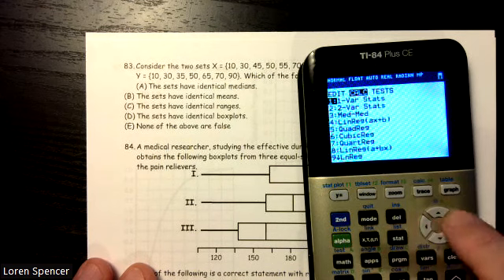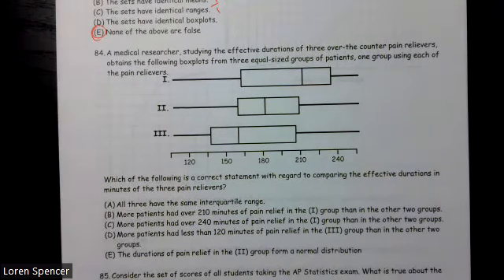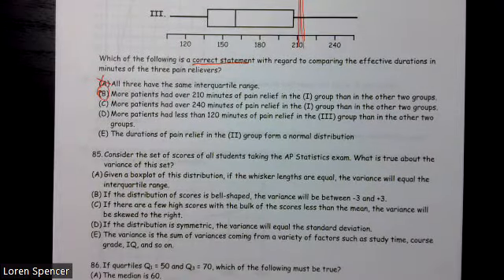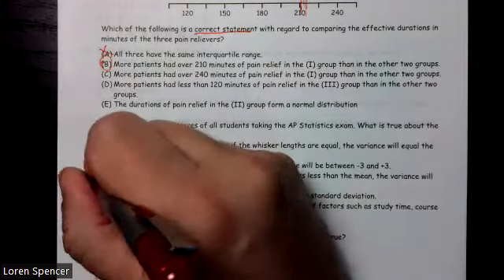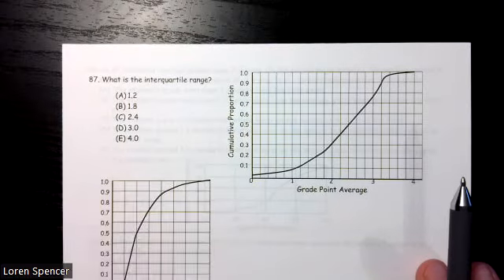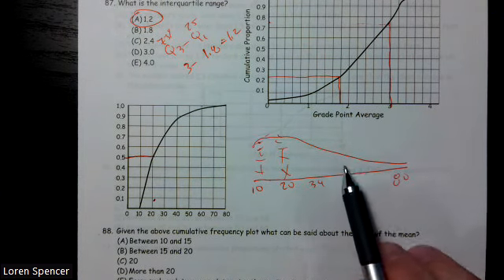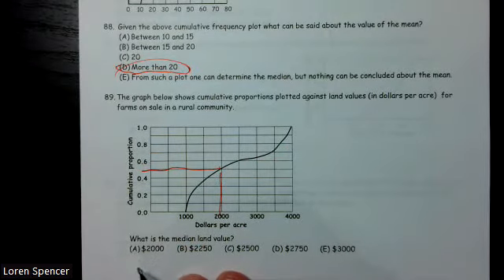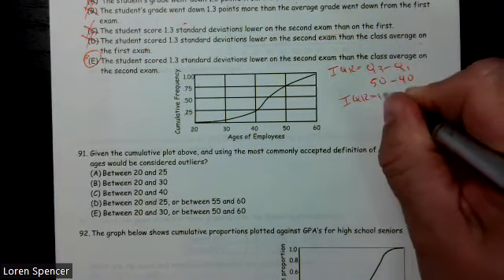81 to 90 Unit 2 Death Packet Describing & Displaying Data